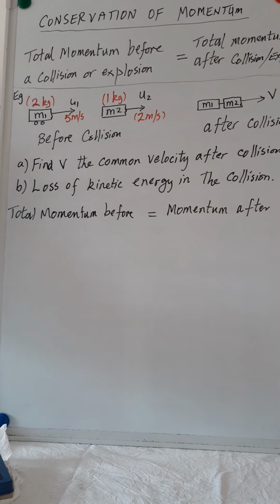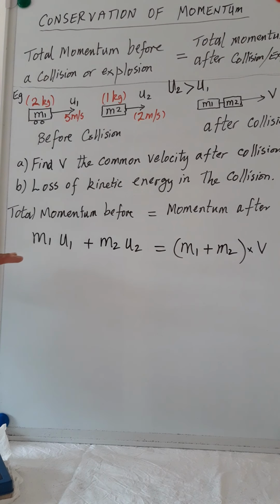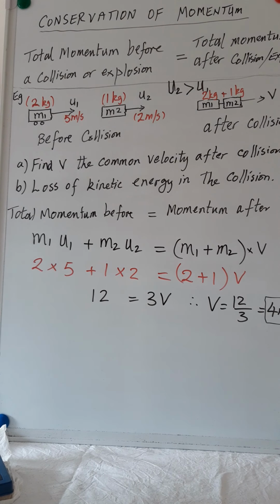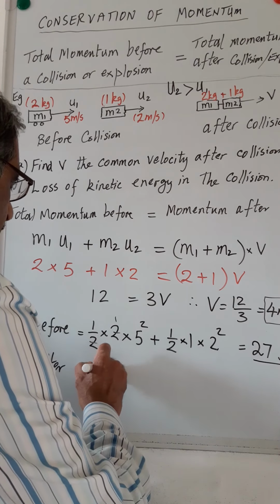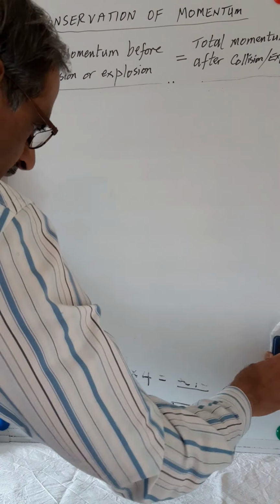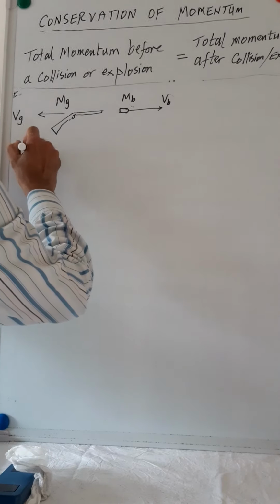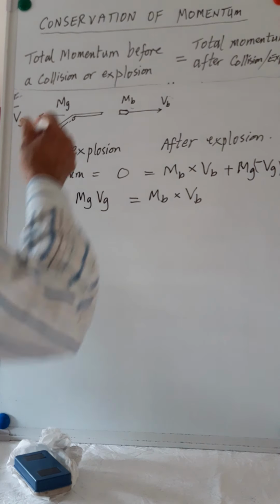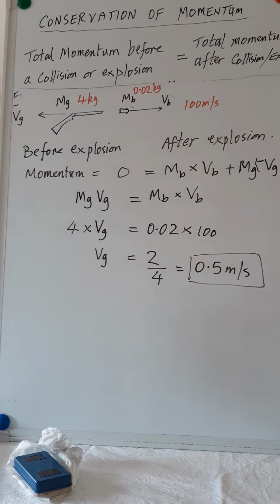CONSERVATION OF MOMENTUM